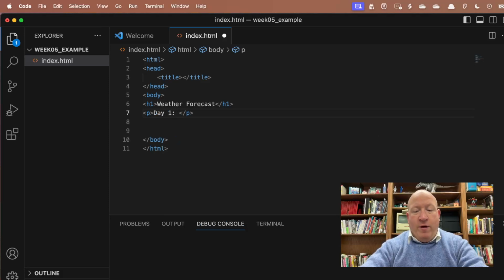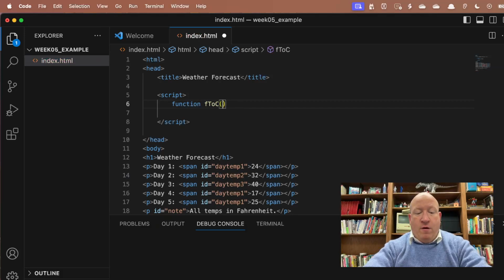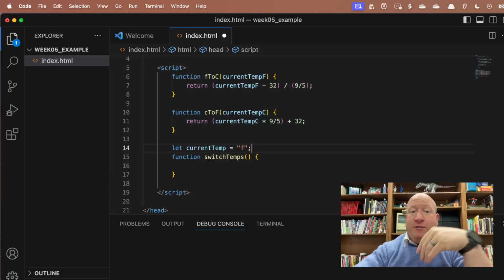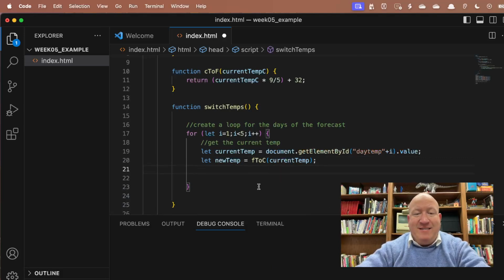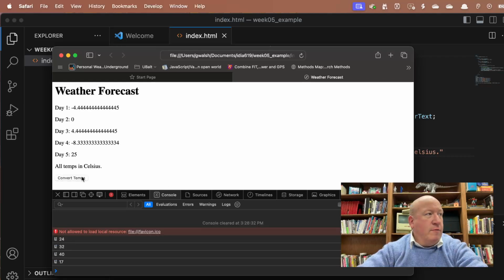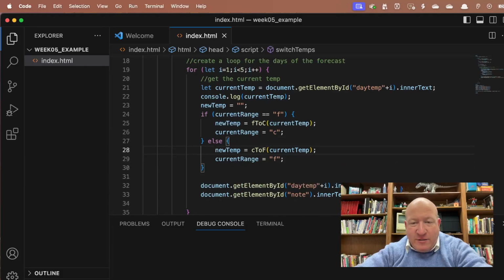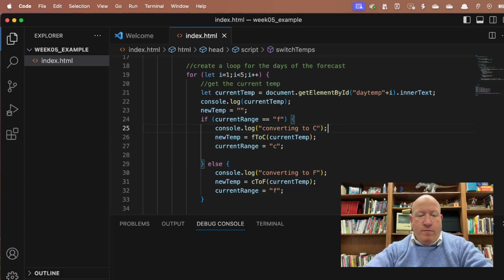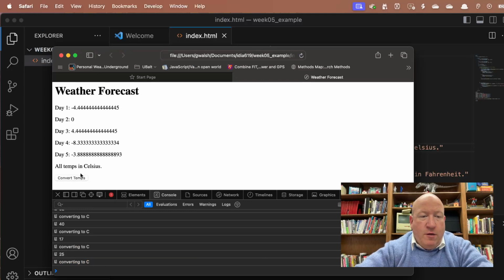619 week04 05 Putting Functions Together